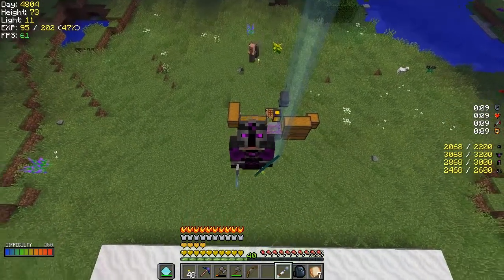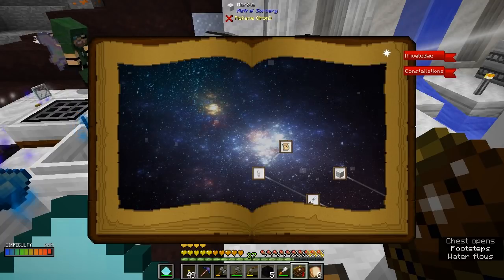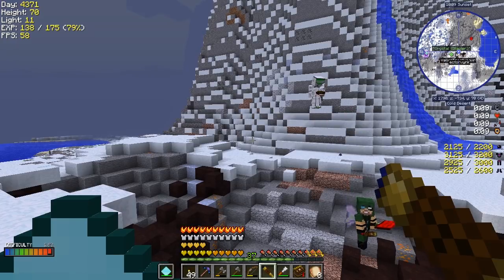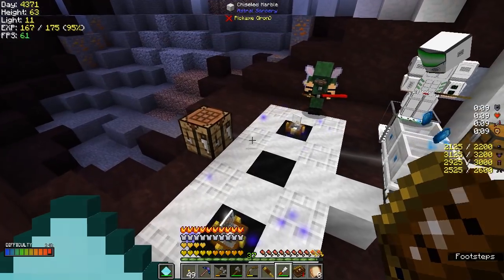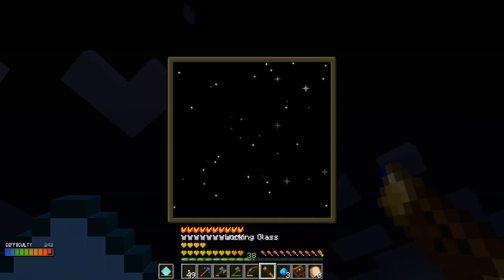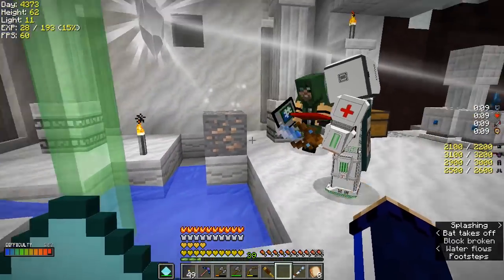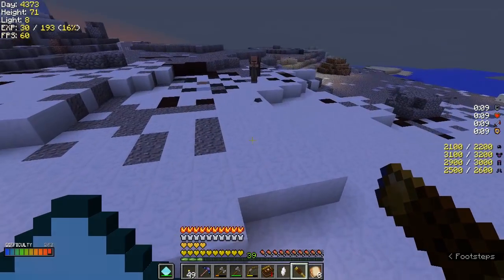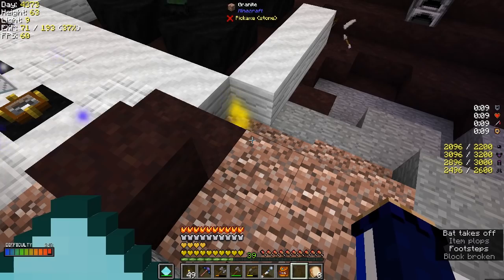This Mod Is So Deep! ▫ Forever Stranded: Lost Souls (Ep.11)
Modded Minecraft Mayhem with the Cobblenauts! Ector and I continue our education in Astral Sorcery thanks to Vallen (Mischief of Mice).